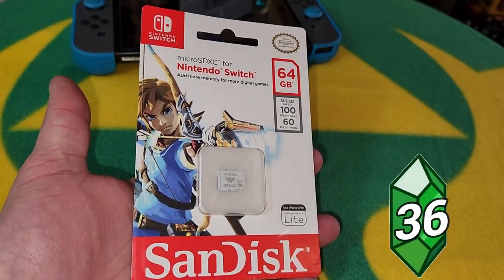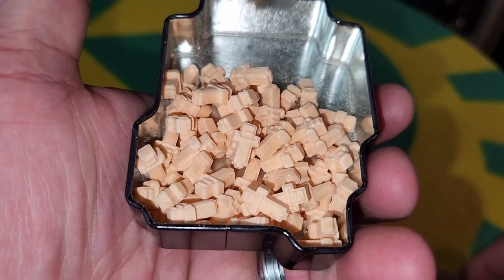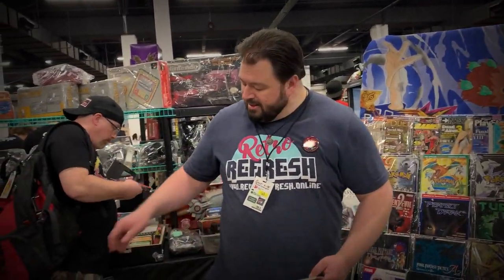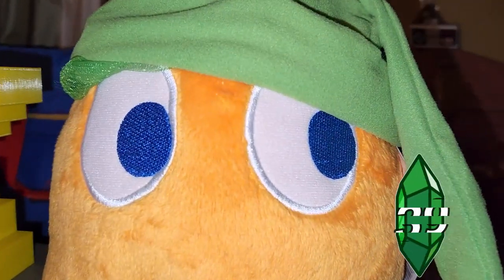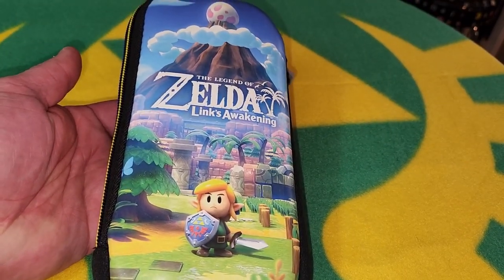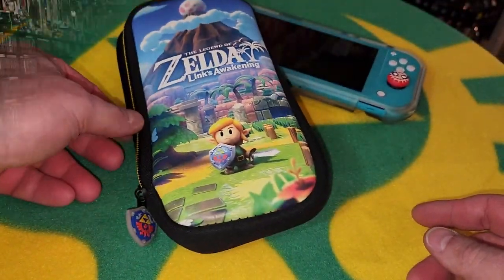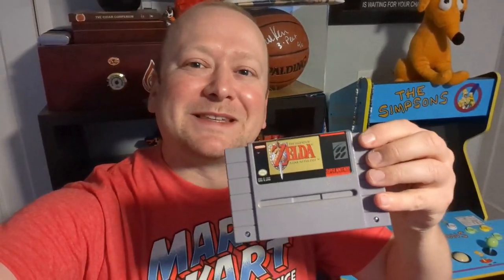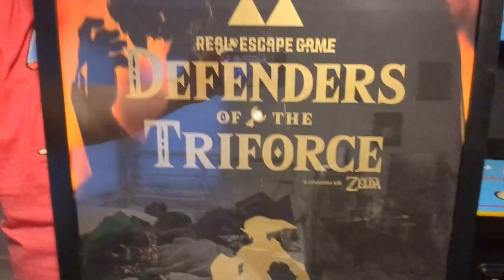1000 Zelda Collection 36 - 40 with Chicago Retro Gamer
We're avid Legend of Zelda collectors but just how much merch, official and non, do we have alongside all the collected licensed pieces featuring Link, Zelda, Ganon, and all the rest of Hyrule?  Could we possibly have 1,000 pieces, whether it's video games modern and retro, guide books, toys and action figures; art prints, statues, 3D printed items, T-shirts and more clothing pieces; COULD we have 1,000 things tied to the Nintendo classic franchise?

Join us in this ongoing series of videos and shorts as we take a deep dive into our Legend of Zelda collection to see just how close we can get to 1,000 pieces in the collection!

AND--join in with us!  Check the email in the pinned comment and send us a 2 minute or less video clip of you showcasing something from YOUR Zelda collection to be featured in an upcoming video!

Join the brand spanking new global community for retro gamers and fans of nerd and geek culture, including Chronik Spartan, Gaming of the Grid, Sega Head, The Button Bashers, The Nerd Lair, Telesplash Gaming, Retro Gamer Boy, and us--Do You Nerd?

The Legend of Zelda: Link's Awakening - Medley - Acoustic Cover